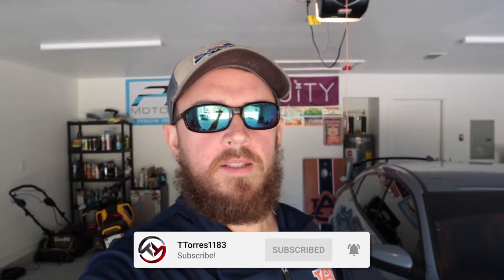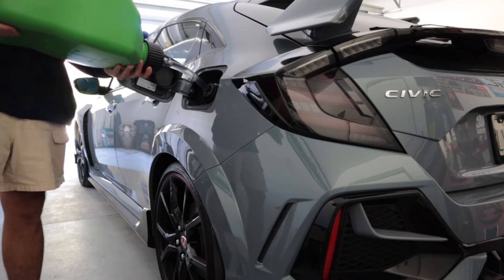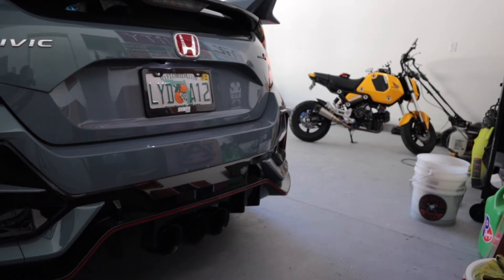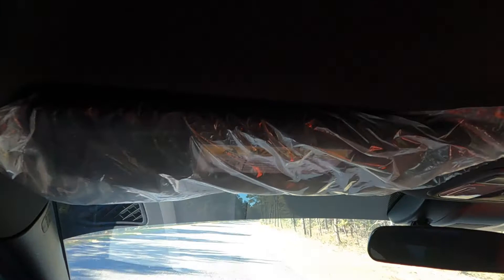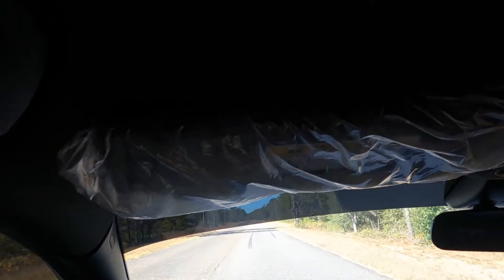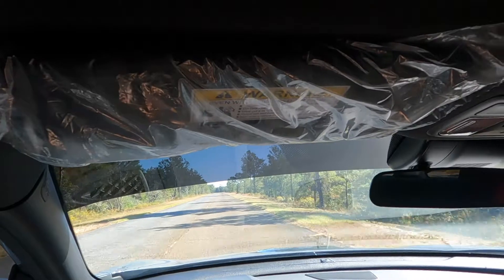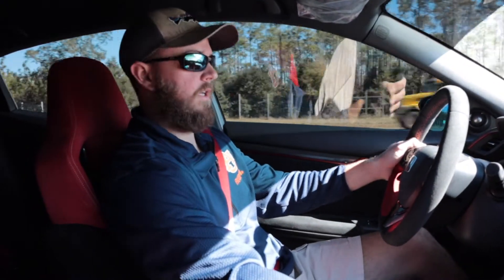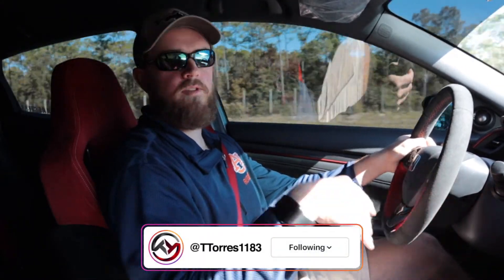FINALLY dialing in my E85 tune!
First and foremost i'm sorry about to GoPro angle I had no idea it was aimed that high! The time has come to dial in my e85 tune with the FK8Clinic. I loving driving this car on E85 and I recommend it if you have it available in your area!

PRL Flex Fuel Kit
Amsoil 5w30
Amsoil 0W20
Honda Oil Filter
Oil Filter Wrench
PRL Charge Pipe Kit
PRL Intercooler
Acuity Trim Tools
Acuity Short Shifter
Acuity Bushings
Acuity Oil Cap
Acuity Shift Knob
K-Tuner V2
K-Tuner V1
Trim Tool Piks

Lighting:
T10 (Interior) Bulbs
T15 (Reverse) Bulbs